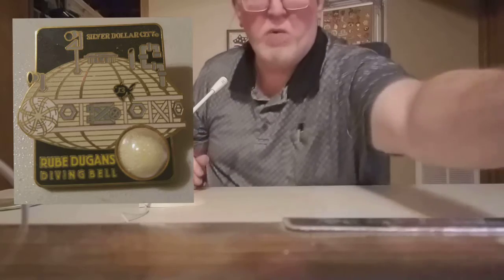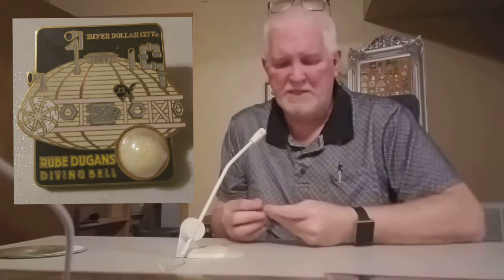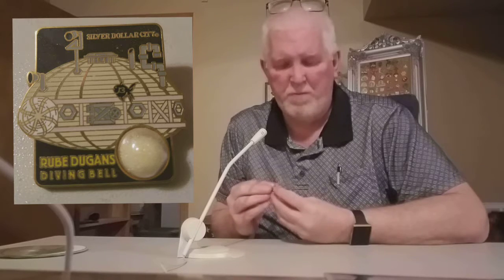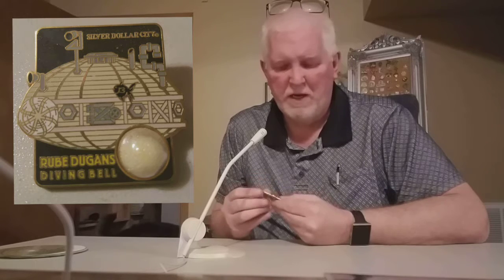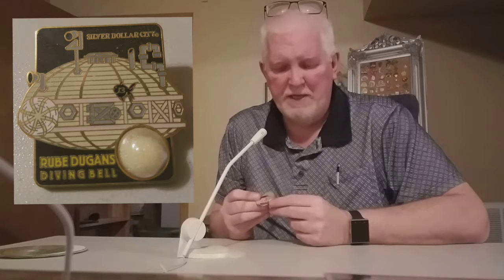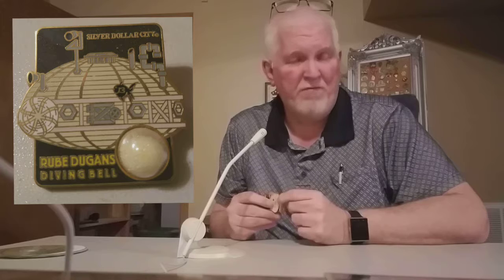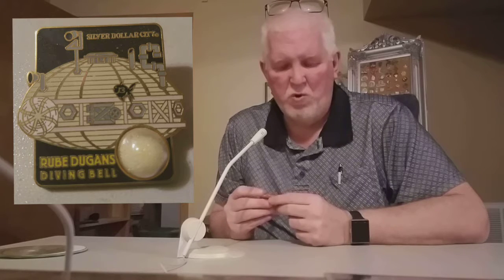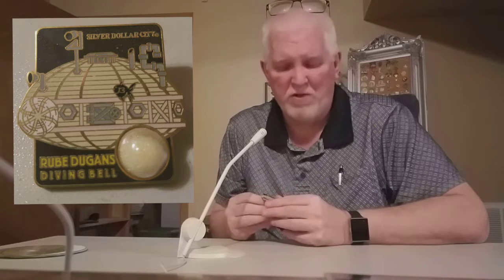Silver Dollar City pins and big park announcement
Thank you for coming by and viewing some of my content. I have been collecting pins since 1999 and enjoy sharing them with you. This channel will also be home to random adventures as they happen. I enjoy hearing from everyone. As the channel  (and my experience) grows, I hope to bring you better content in the future.

Disney Movie Club (I get a little something for everyone who joins with this link)
Birmbaum's Guide to Walt Disney World. The best source. Grab one.